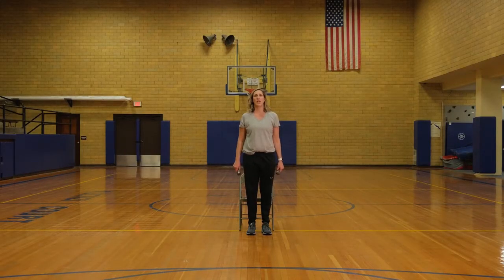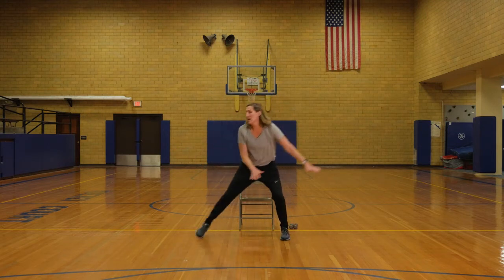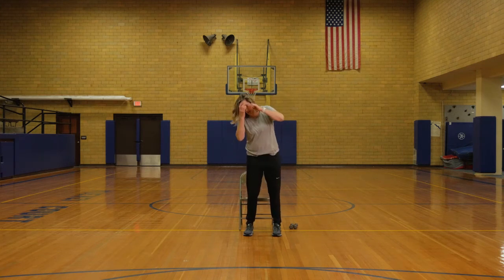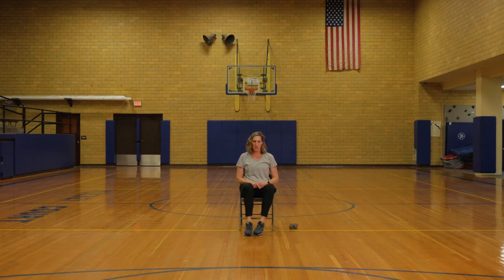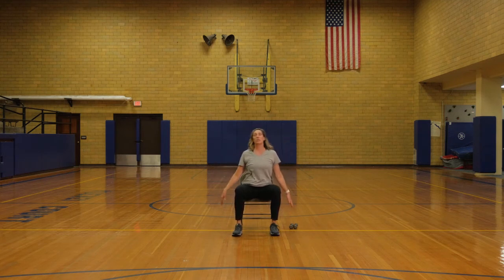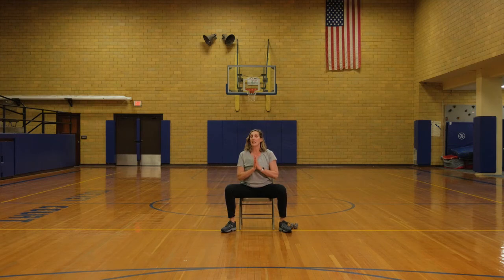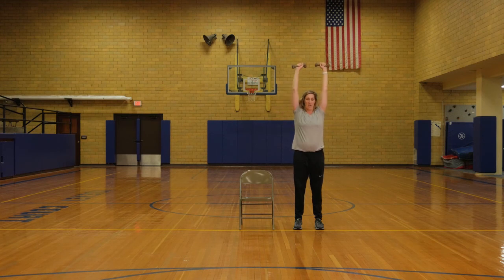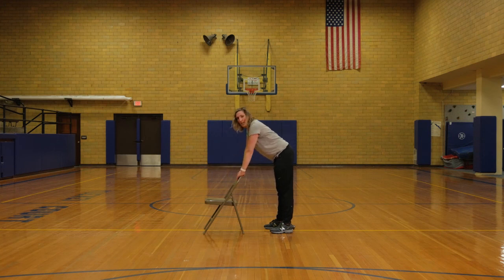Strength Section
Regular physical activity is fun, healthy and increasingly popular.  Exercise is safe for most people.  However, as with all exercise programs, you need to use common sense.  We recommend you see a doctor before beginning any physical exertion and to cease activity if you feel pain, nausea or experience shortness of breath, lightheadedness or a tingling sensation in your extremities.  Please make sure your exercise space is clear and that there are no objects in your way. A good rule of thumb is to clear a space that allows you to walk four steps back and forth and side to side. By participating in this activity, you are participating at your own risk and the City of Baraboo shall not be responsible in the event of injury.”